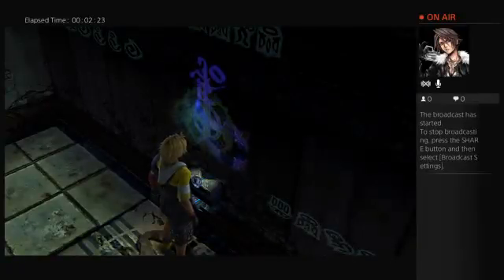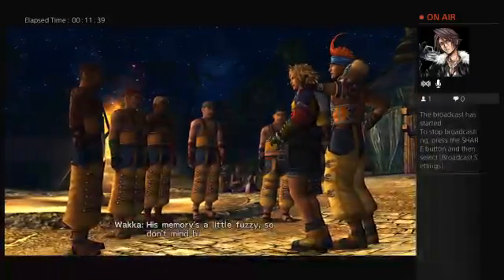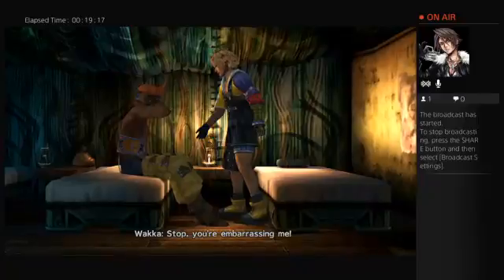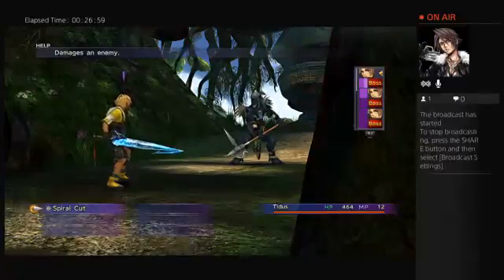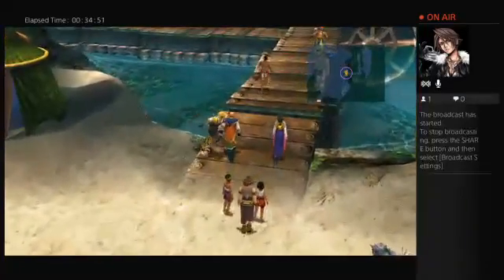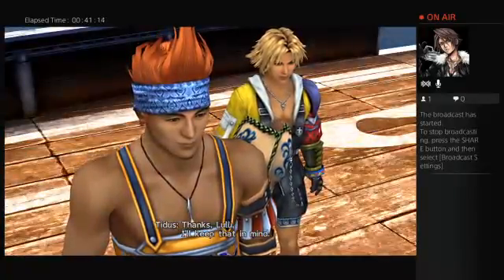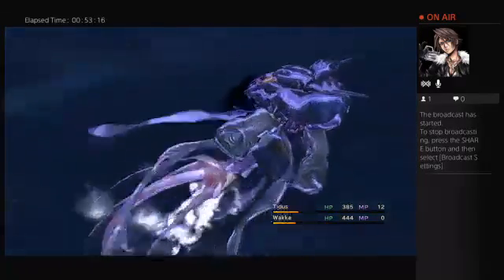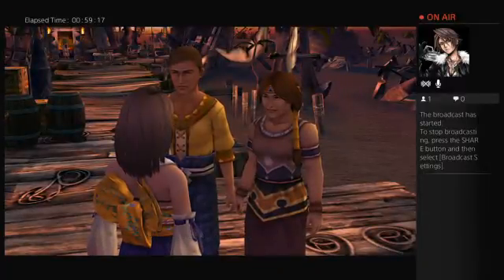ydda123's Live PS4 Broadcast